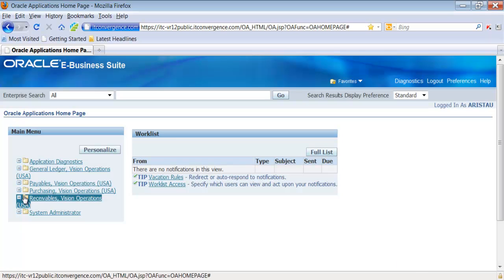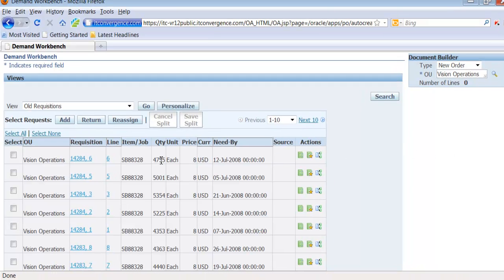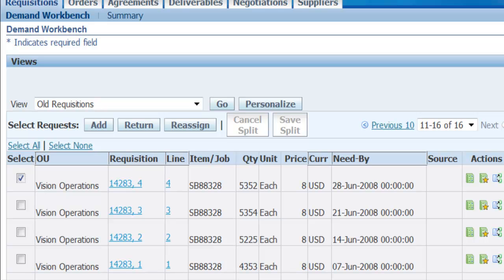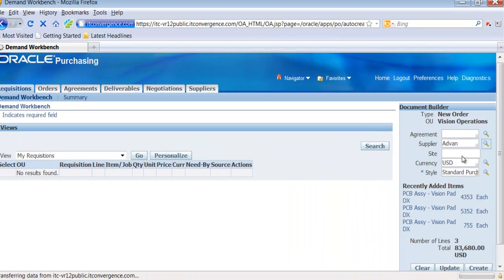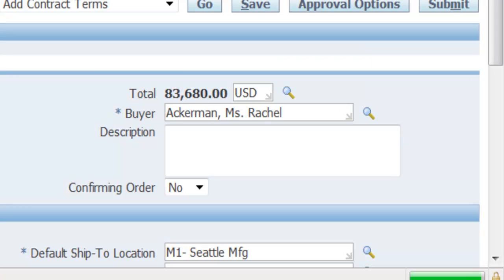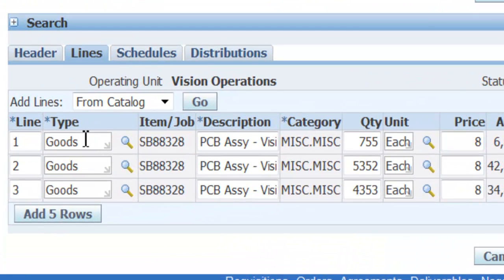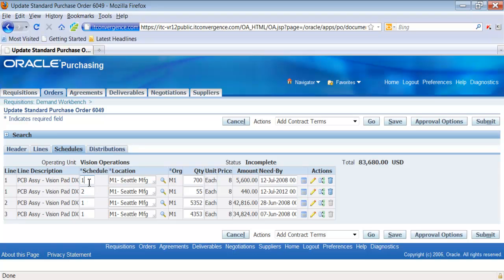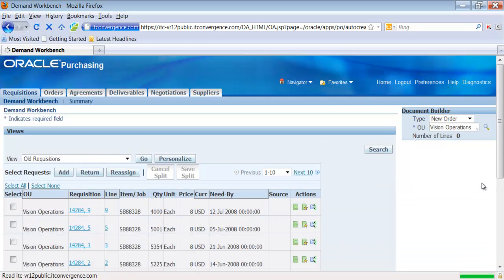Oracle Pro Buyer Work Center : Auto Create Feature - Oracle R12 New Features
- A video tutorial on Pro Buyer Work Center : Auto Create Feature, one of Oracle R12 Financials new features. This Tutorial includes: how to use Pro Buyer Center : Auto Create option of release 12 (r12) Oracle e-business suite, oracle recievables, Oracle R12 new features of Oracle E-Business Suite (EBS).